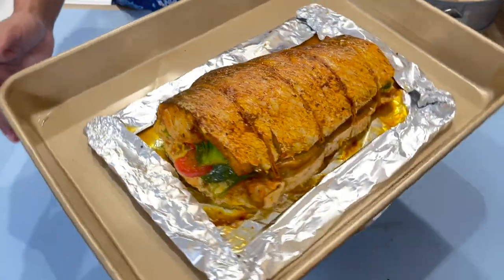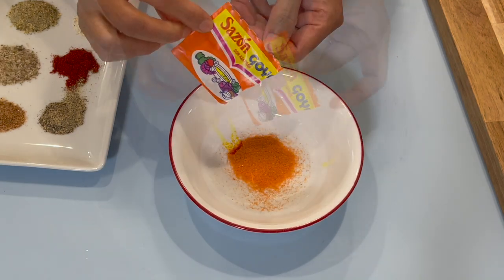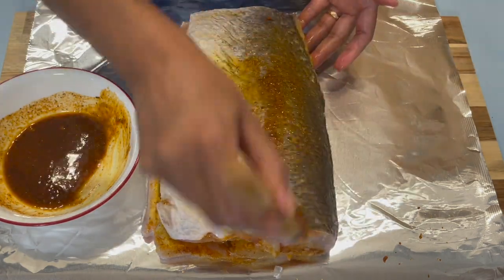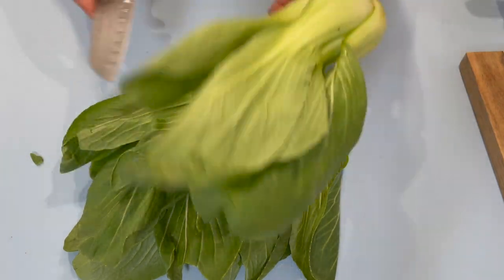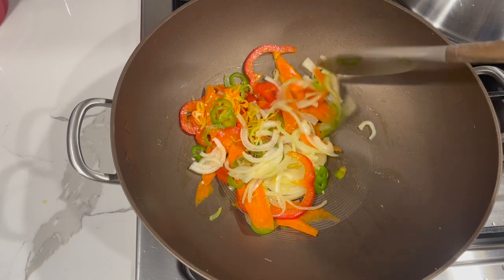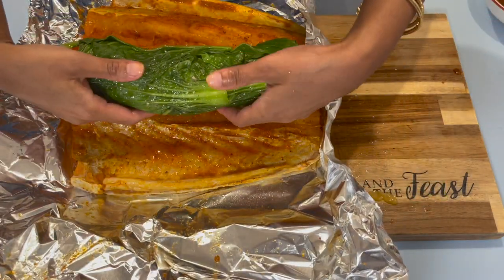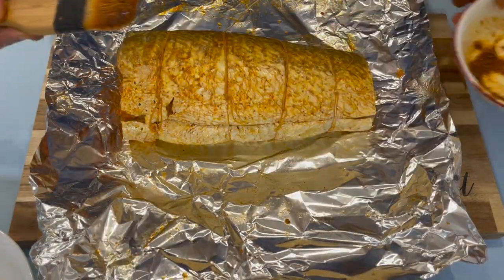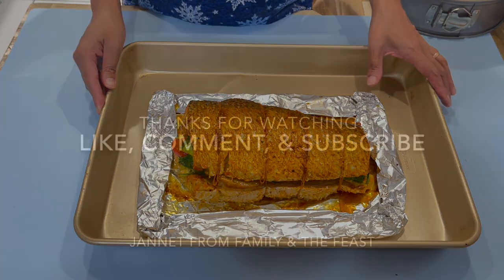🇬🇾 Stuffed Grey Snapper 🇬🇾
In this video you will learn how to make stuffed grey snapper.

Ingredients:
3 LBS 10 OZ Fish
3 TBSP Olive Oil
2 TSP  Onion Powder
2 TSP Complete Seasoning
2 TSP Fish Seasoning
2 TSP Garlic
1 TSP Garlic Salt
1 TSP Paprika
1 TSP Black Pepper
1 TSP All Purpose Seasoning
4 Bundles Bok Choy
1 Large Jalapeno Pepper

As much or as little as you like:
Sweet peppers
Carrots
Onions
Pimento Peppers